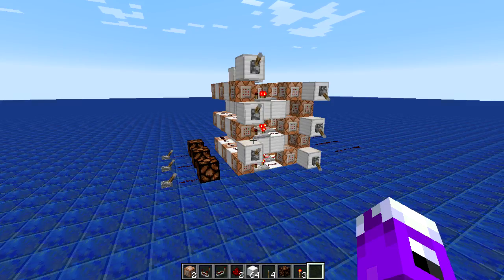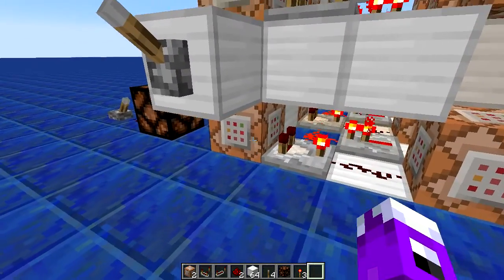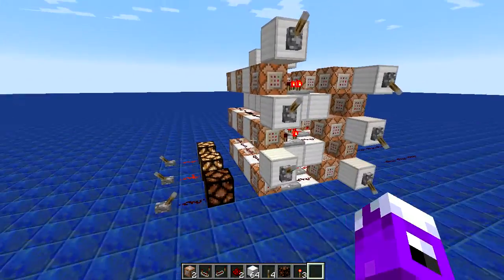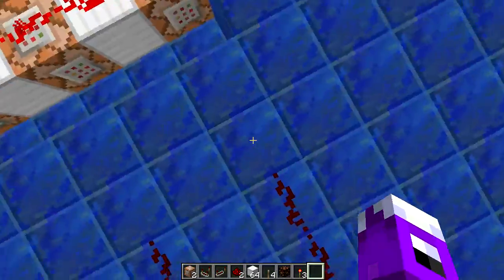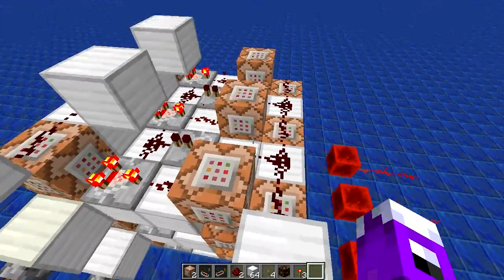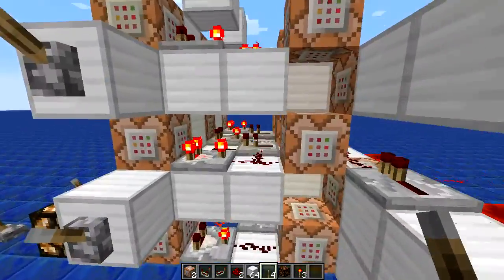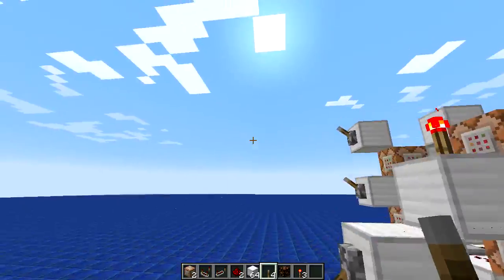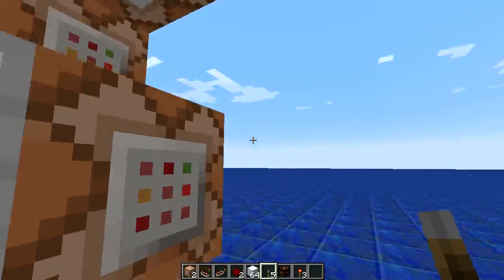Command Block Memory (Snapshot 13w39b) - Redstone with ChartreuseK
Playing around with the snapshot's new /testforblock and /setblock commands I've come up with a way to do a quite interesting RAM concept using command blocks. It has no busing for the input and output. In fact the input and output can be anywhere loaded specified by exact coordinates. This allows the memory to be more densely packed away in a corner with no busing delay to a Minecraft computer.

Now I just need to get a nice small addressing bus system for it to make vast amounts of equal small delay ram possible.